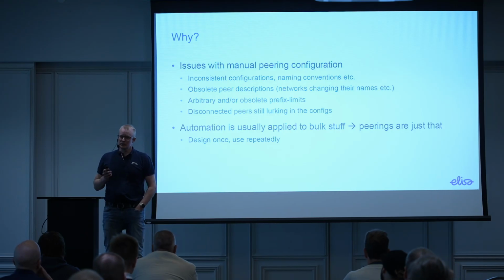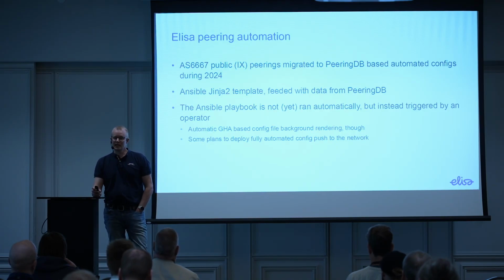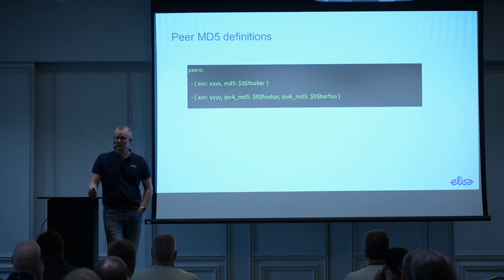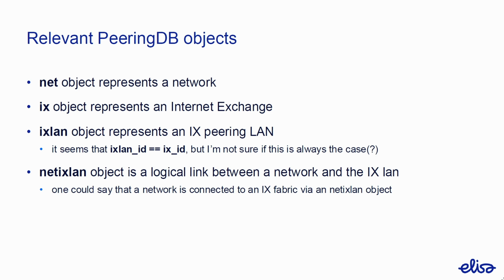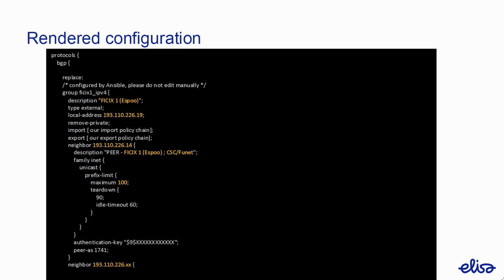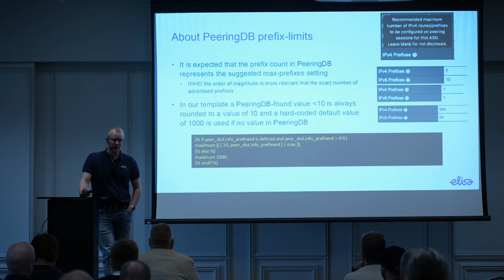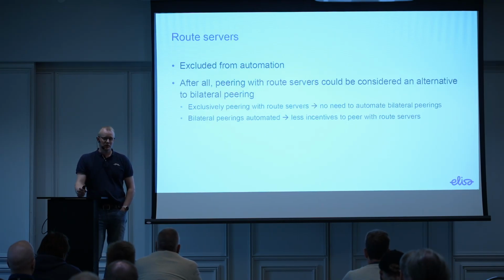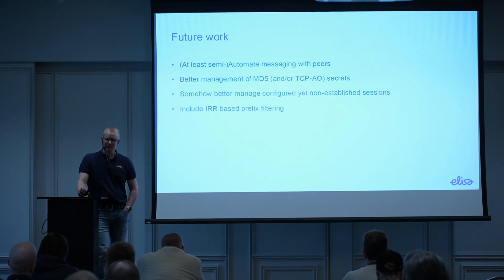Peering automation with PeeringDB at nog.fi meeting 2025.06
This presentation was given by Antti Ristimäki at the nog.fi meeting 2025.06.